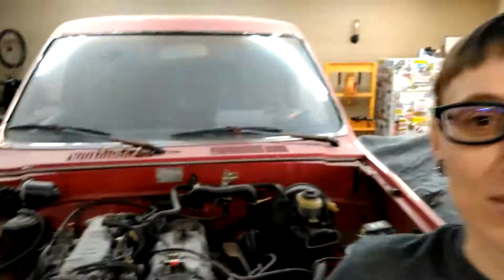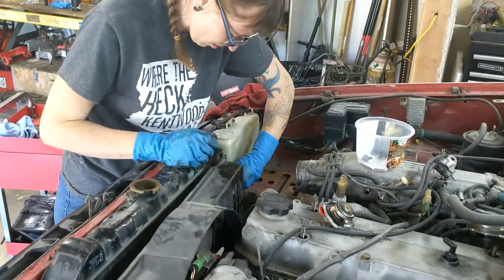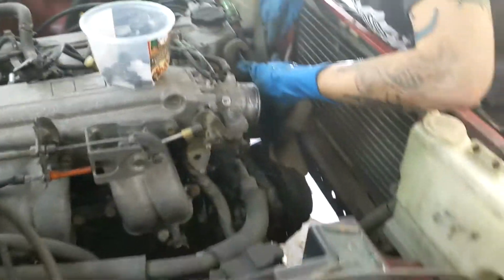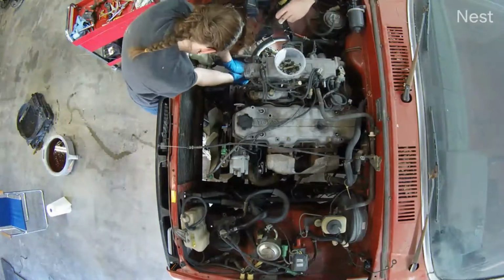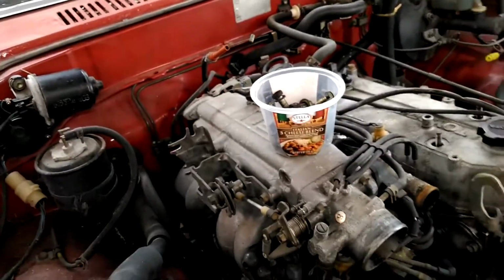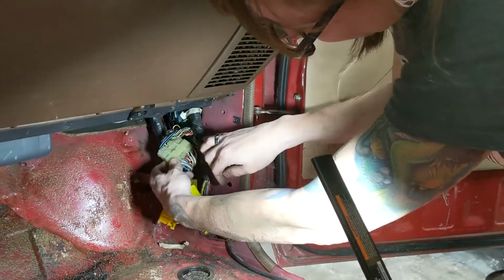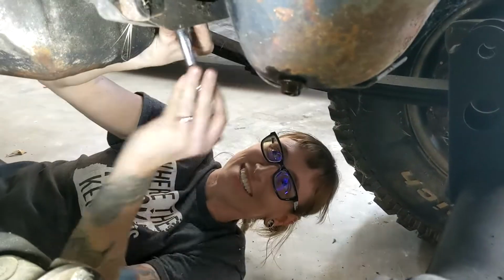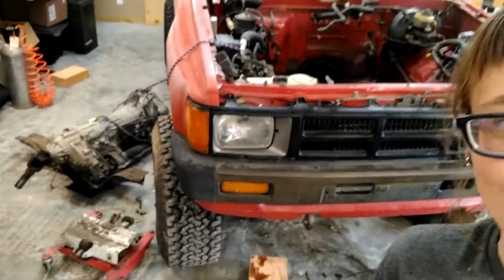Ep. 5 Snale Racing removes Danny's Broken Heart (22RE pull from 1985 Toyota 4Runner)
Ep. 5 In this episode, Jess and Gnob show you how to pull a 22RE, relatively drama free.